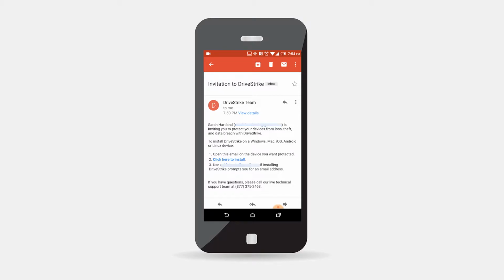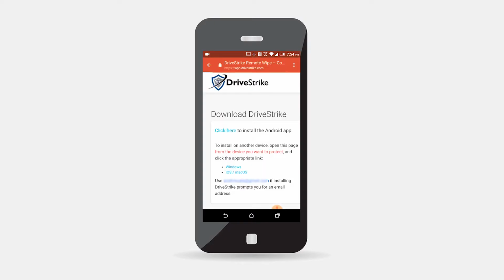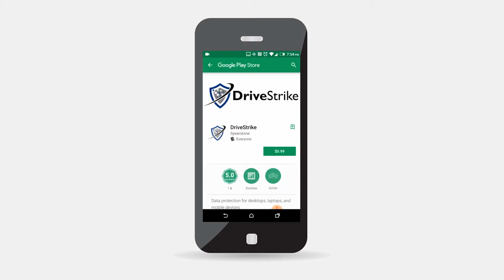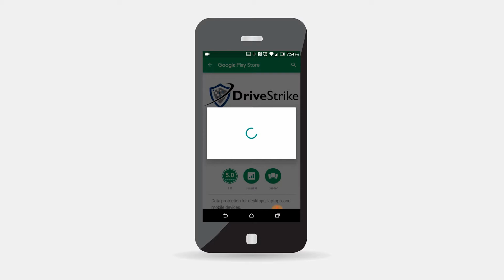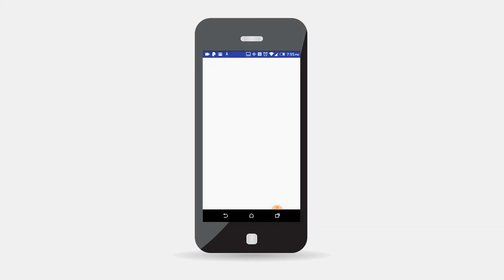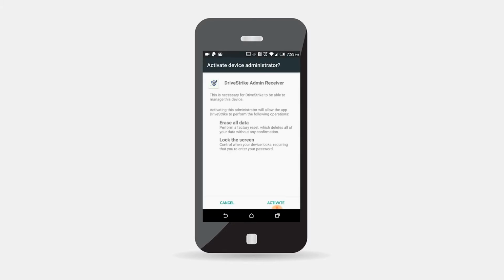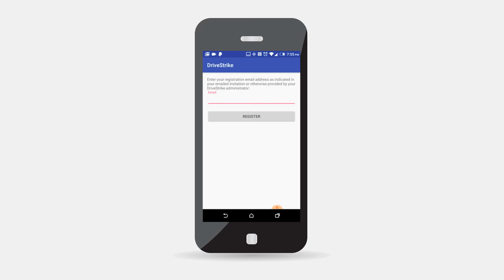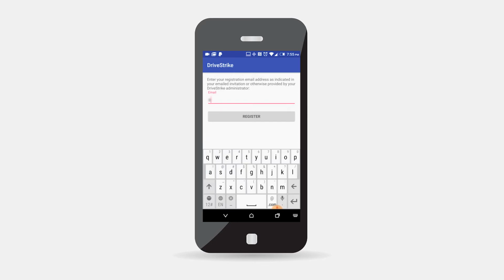DriveStrike Remote Wipe Android Installation - How To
Learn how easy it is to install DriveStrike Remote Wipe and Data Breach Protection solutions on your Android Devices. for more information!